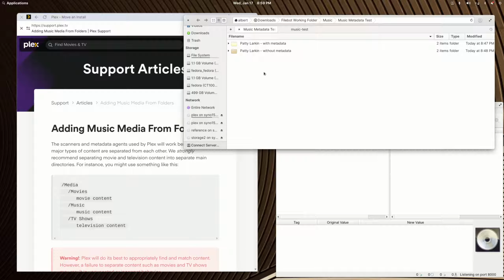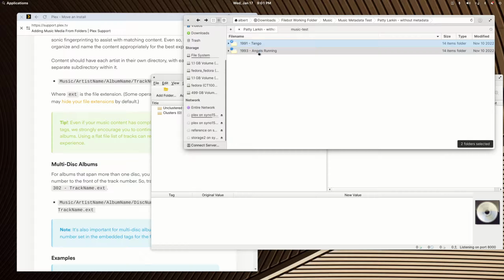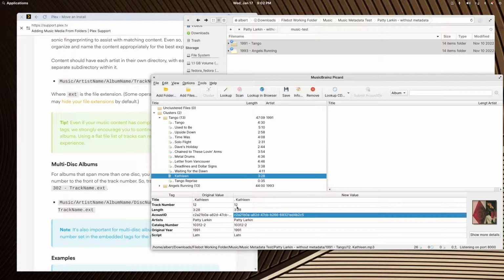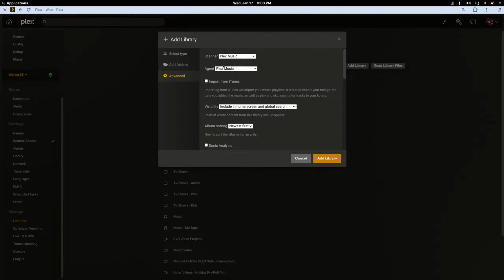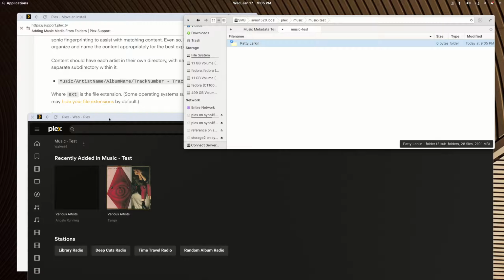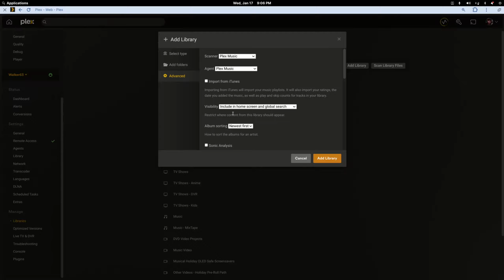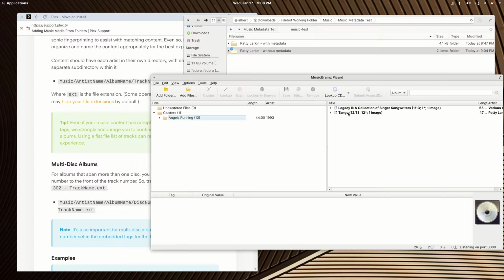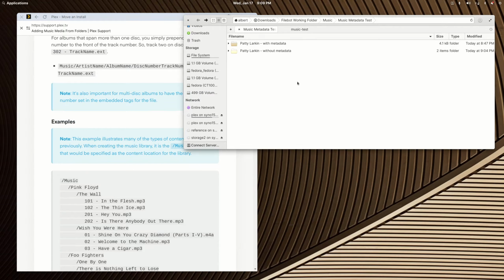Basic Plex Music Library help for Hamada.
With a Plex Music library, structure is not as important as having rrichly embedded metadata, like MusicBrainz Picard can give you.

Here's Plex's support article.

Here's alink to MusicBrainz Picard